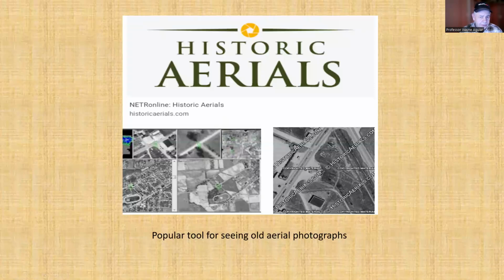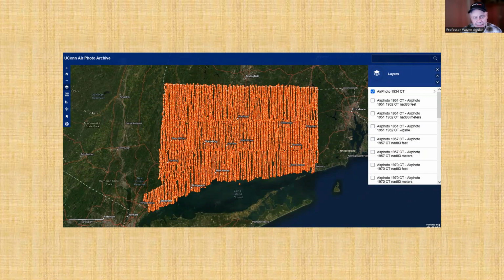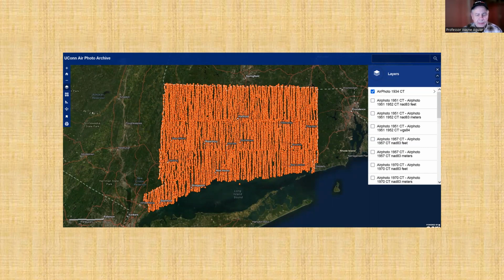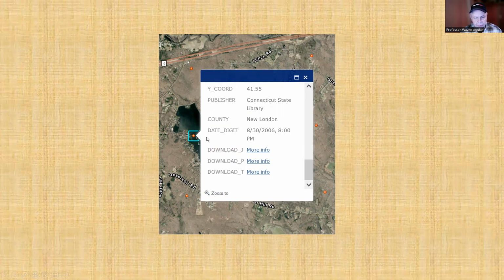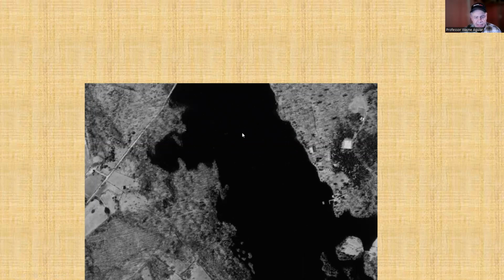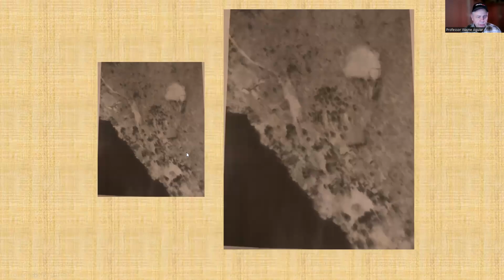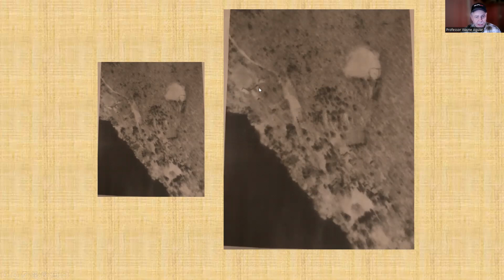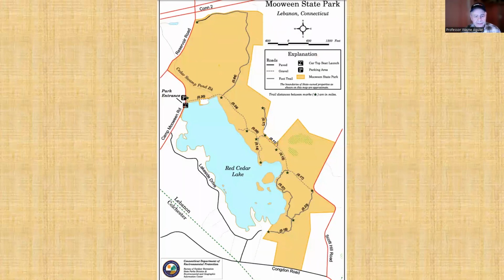historicaerials1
Using Historic Aerials as a "Game Changer" in your research looking for old sites and locations to detect at those sites. Learn how to read and interpret old maps to find the best spots to detect and put the odds in your favor.
A case study about the research and history of this sample location will be a feature in an upcoming Game Changer Episode.